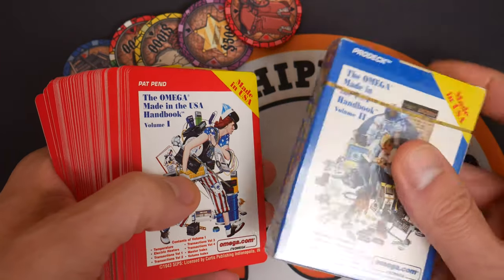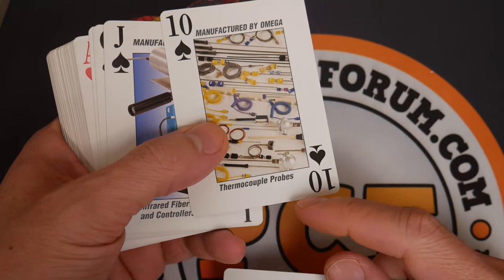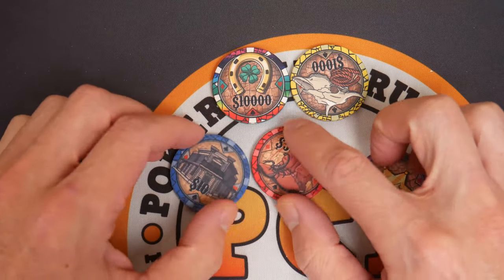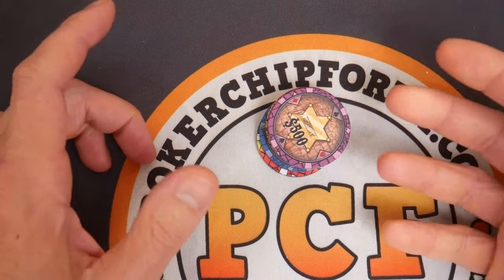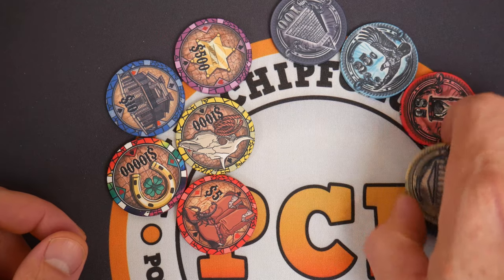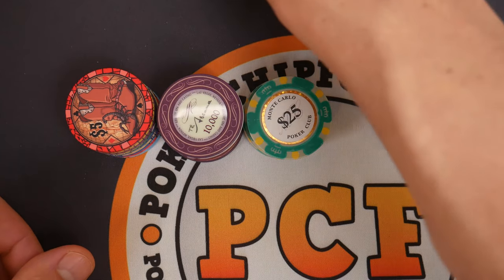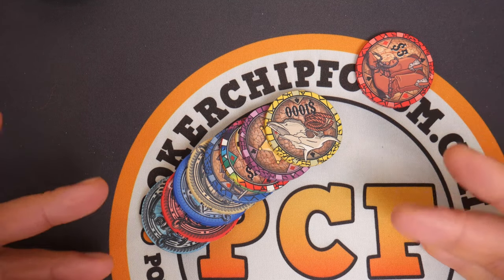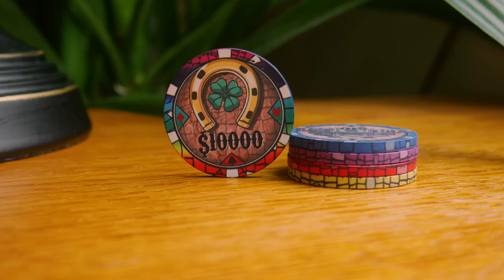Howdy Cowboy Poker Chips - TGPCA S04E11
BBO Poker Tables has done it again! These are pretty awesome. Don't believe me? Watch the video.